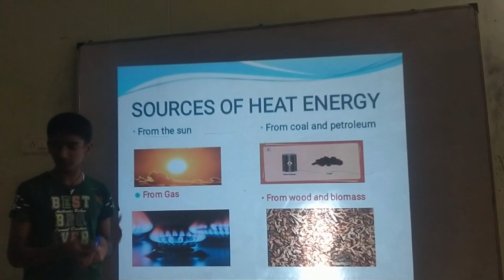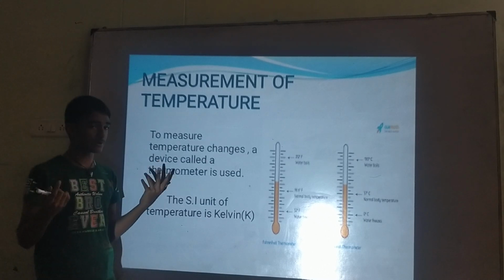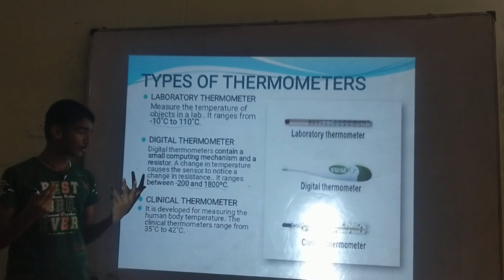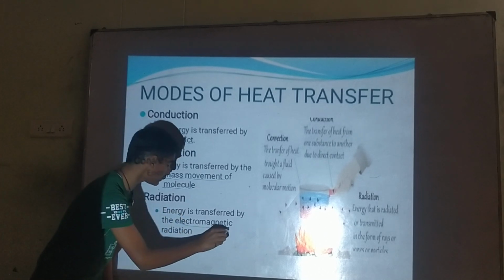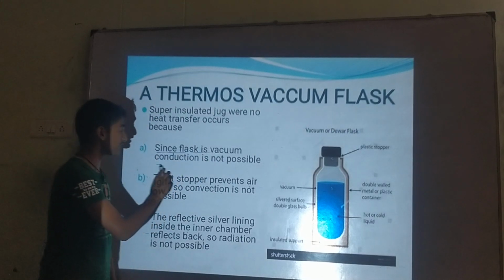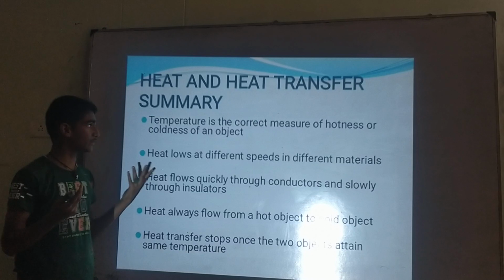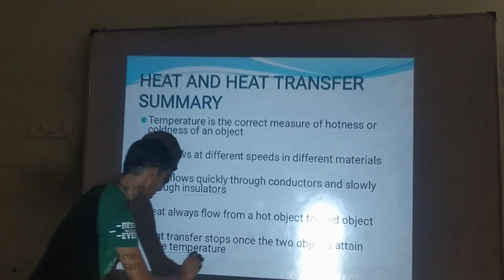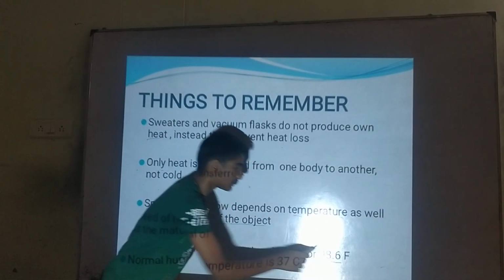Heat By B.Madhukrishna